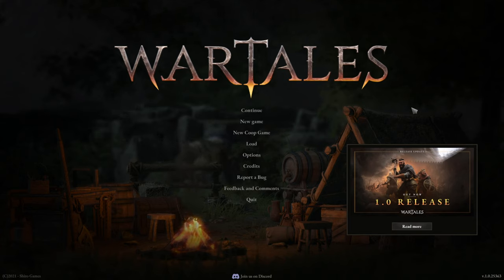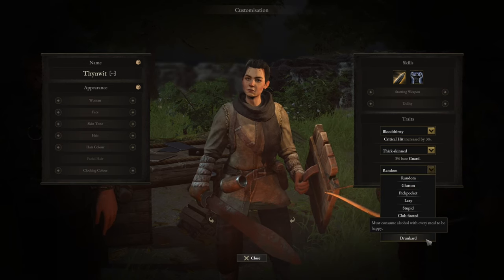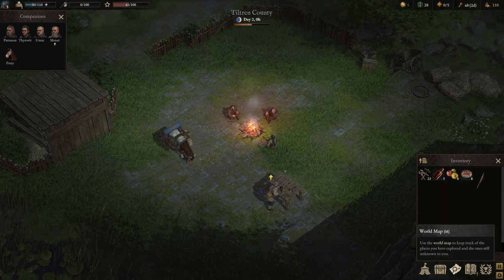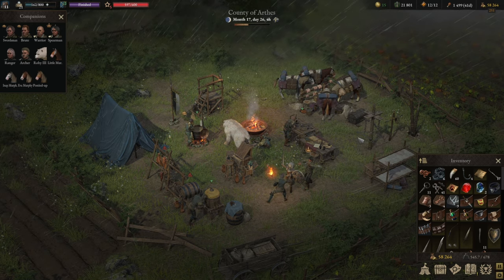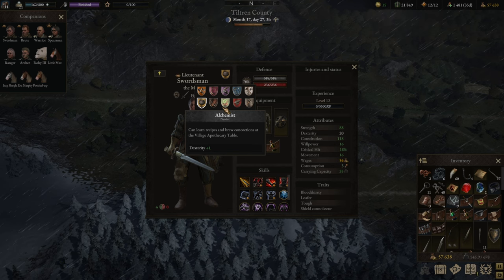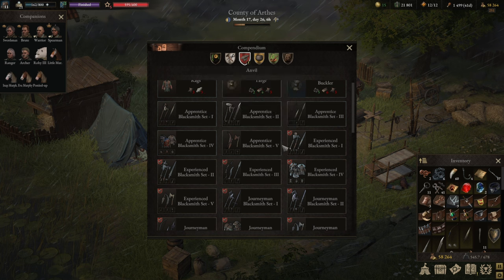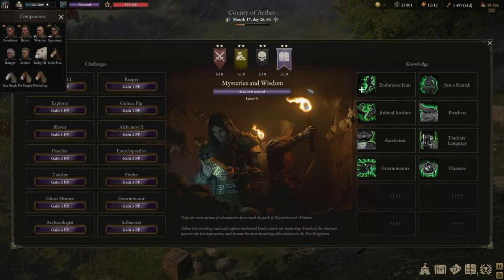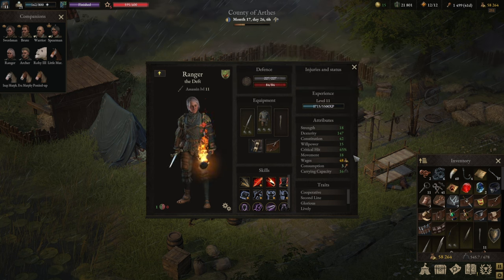Beginners Guide to Wartales - Everything you need to know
Welcome to our comprehensive Wartales Guides! In this video, we'll dive deep into the world of Wartales and explore each character class, their unique abilities, party compositions, tactics in battle, and discuss how to effectively utilize them in your journey to conquer the land. Whether you're a seasoned veteran or a newcomer to the game, this guide will provide you with valuable insights and strategies to help you dominate the battlefield.

🔥 What you'll learn in this video:
- Attributes & starting settings
- Party composition & size
- Which professions to take on which character?
- How to deal with feeding the party?
- How to earn gold? What to spend it on in the beginning?
- How to earn influence?
- How to earn knowledge points & where to spend them?
- Four paths and which boni to take?
- Equipment, levels, armor slots, weapon oils
- Skill upgrades & brotherhood
- Camp & upgrades

Your support helps us create more in-depth guides and videos to help you become the ultimate tactics game-player.